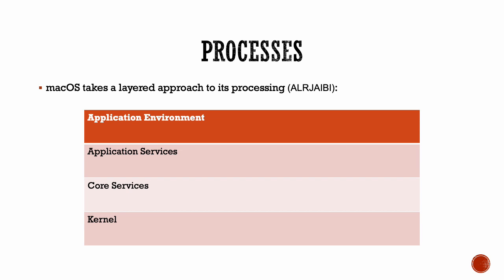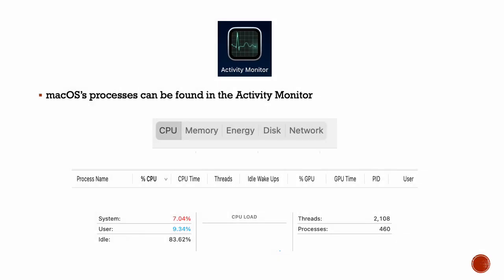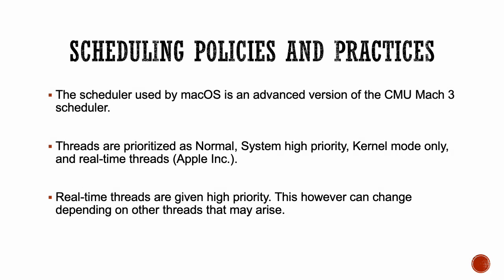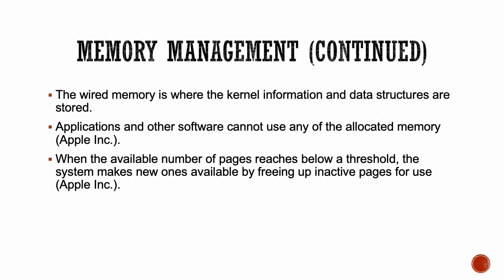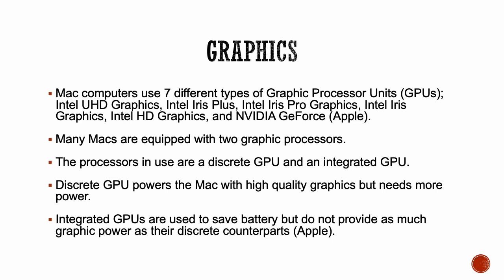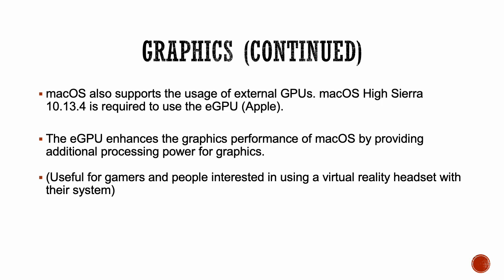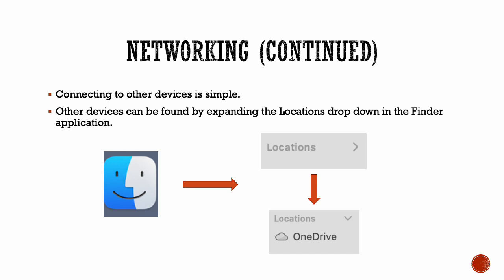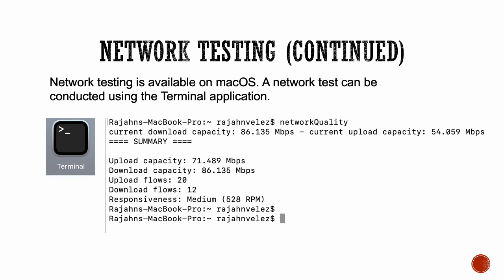Velez macOS FinalProject First Draft copy